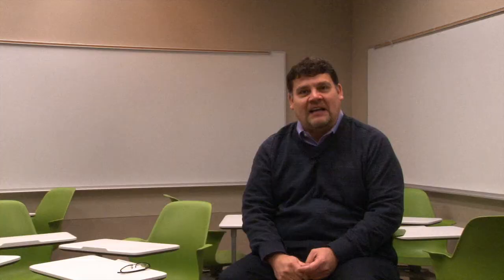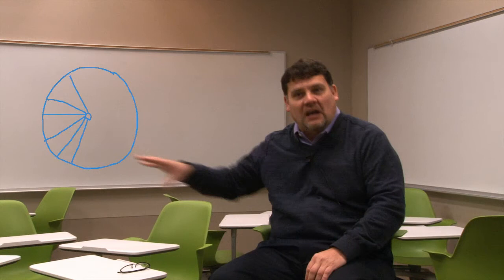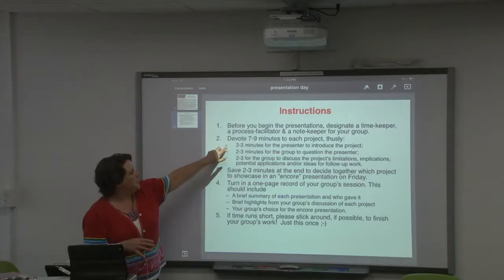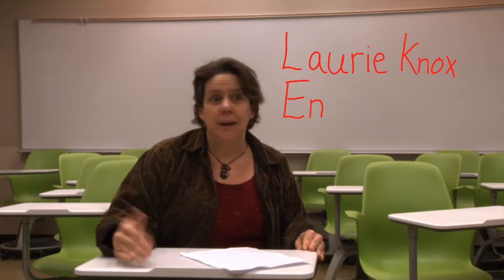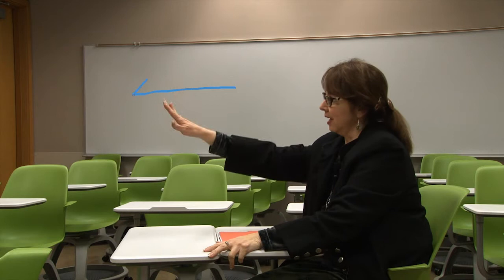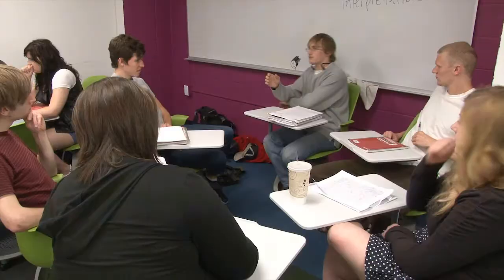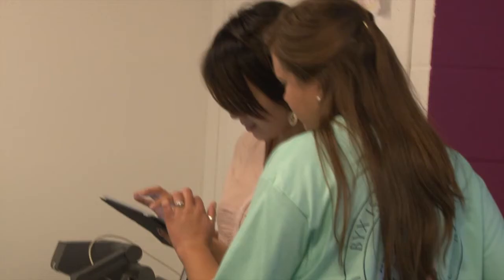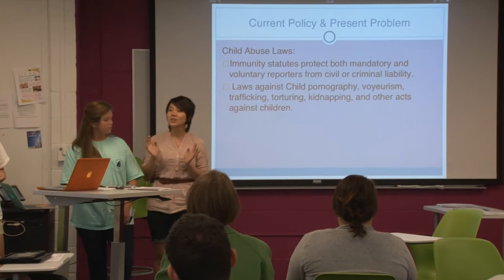Active Learning Flexible Classrooms at the University of Tennessee